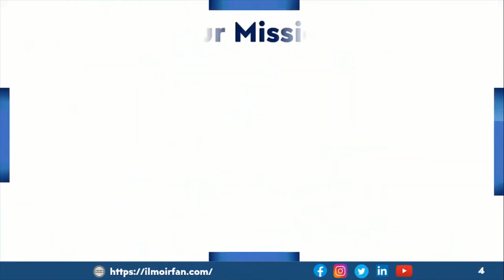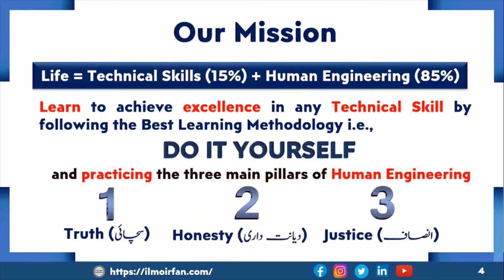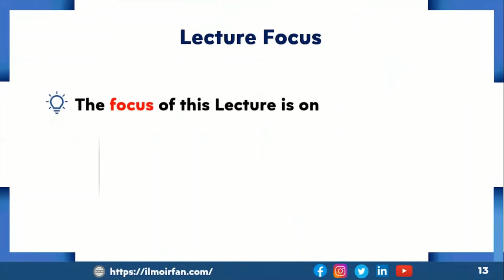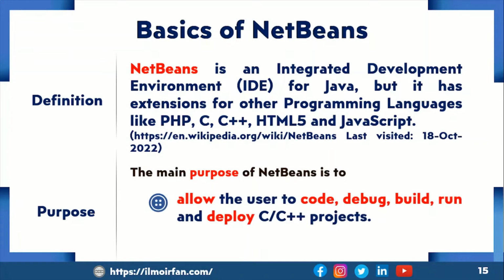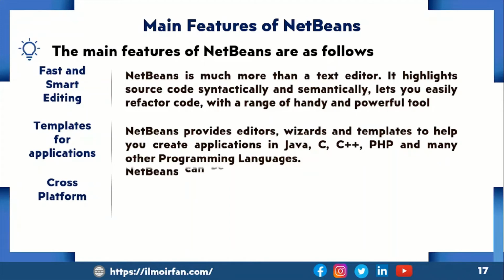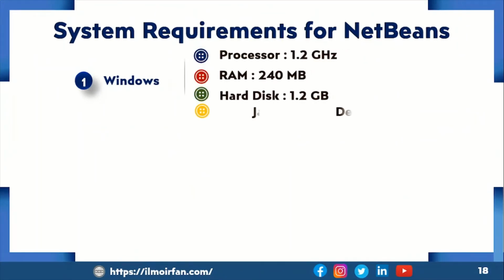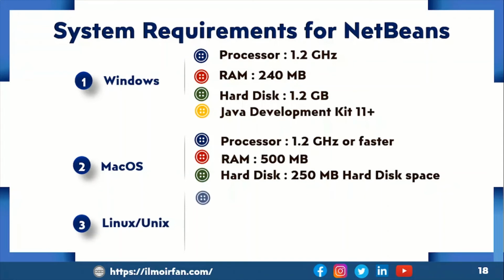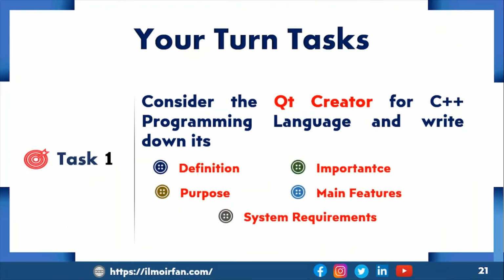Lecture 19 | Basics of NetBeans | English | 24-10-2022 | Ilm O Irfan Institute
Lecture 19 | Basics of NetBeans | Popular IDEs for C++ Programming Language in Windows Operating System | English | 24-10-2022 | Ilm O Irfan Institute